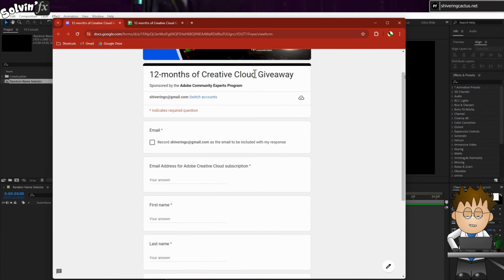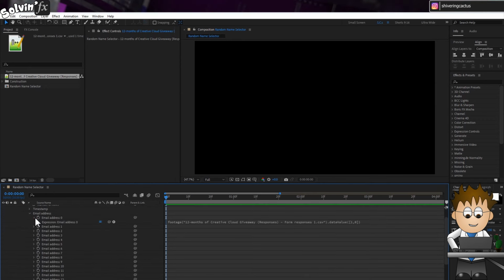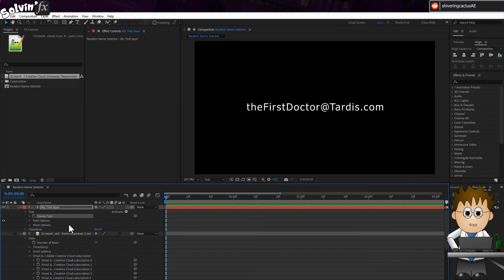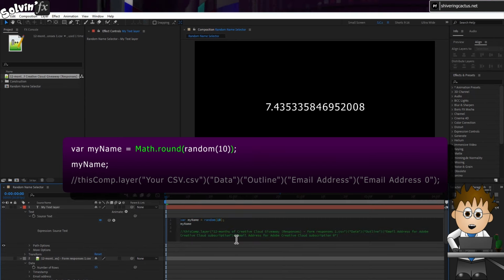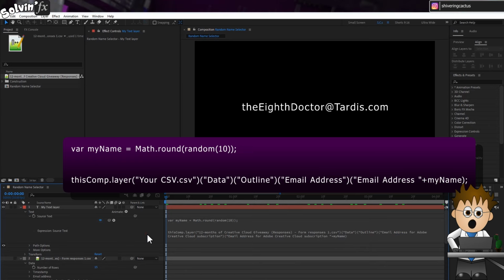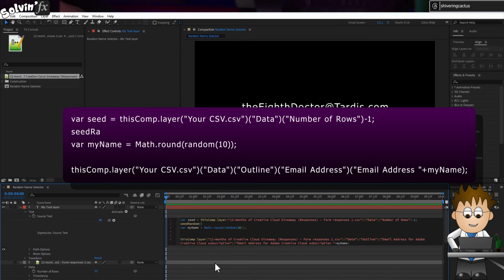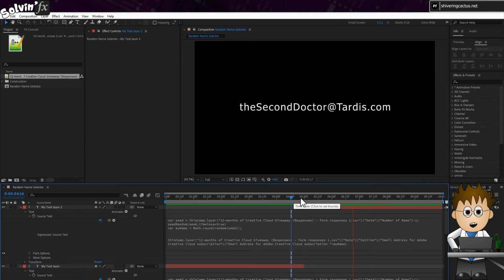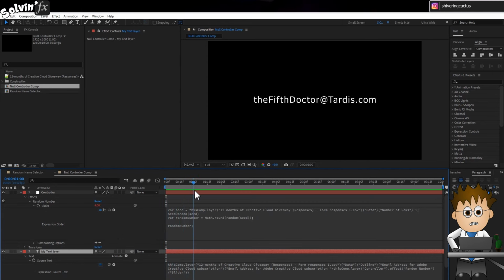Using After Effects to randomly pick a winner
*Sponsored by the Adobe Community Experts Program*, I was given the chance to celebrate gaining 5000 subscribers (thank you!!!) by offering a year's worth of the complete Adobe Creative Cloud suite to one lucky winner.

In order to select that individual, I used a Google Form, its exported CSV (comma separated values) spreadsheet and After Effects.

This giveaway seemed like the perfect opportunity to demonstrate just how versatile After Effects is with importing data.  You can link to text layers to display the contents and use expressions to cycle through the rows of the spreadsheet.

I take you through the process of importing a CSV, linking it to a text layer, using Javascript in the Expressions area to randomise selecting a name.  I then go further and demonstrate two different ways to freeze the selected name after cycling through.  Along the way I also demonstrate how to use CSVs for weather videos and movie credits.  There's a project linked in the description you can download to see how I've done those.

Watch the countdown to the winner:
(It is not that exciting as I decided to blur names to protect privacy)

*The draw took place on Sunday, 30th June 2024*

*Chapters*
0:00 Introducing
1:02 Tutorial